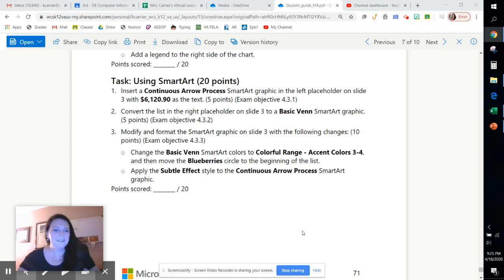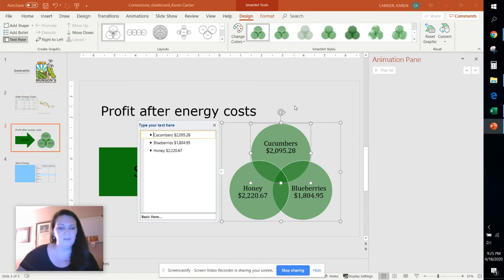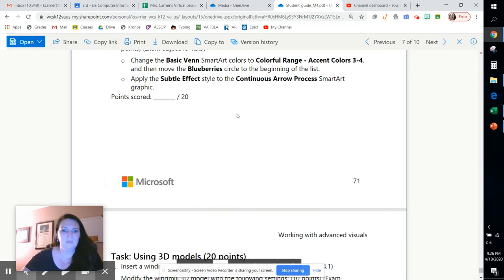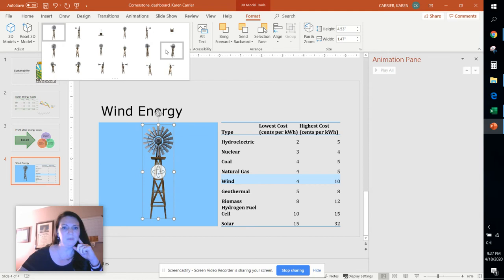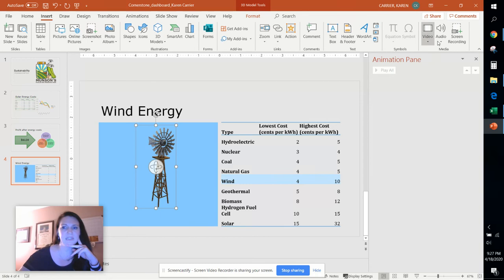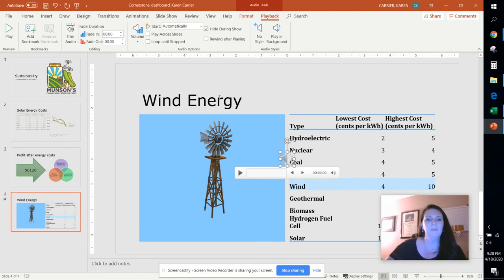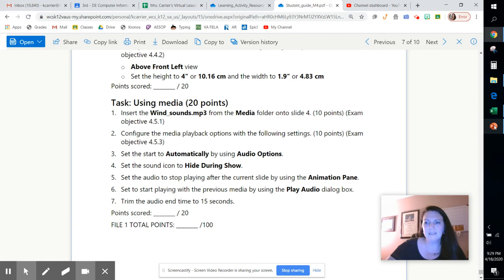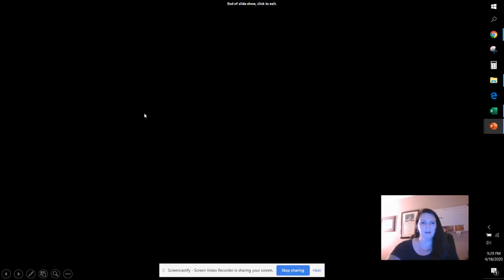PPT Module 4 - Part 2 (Desktop)